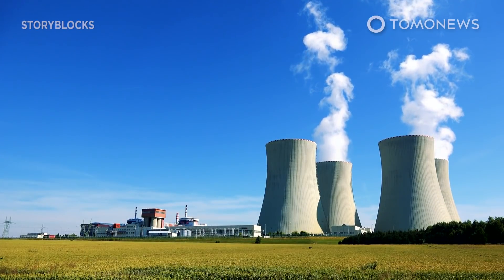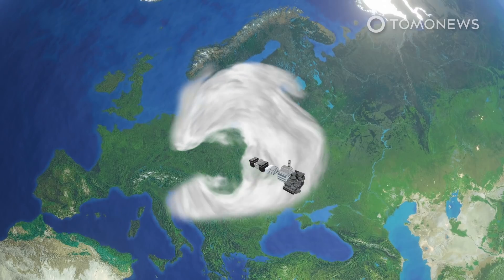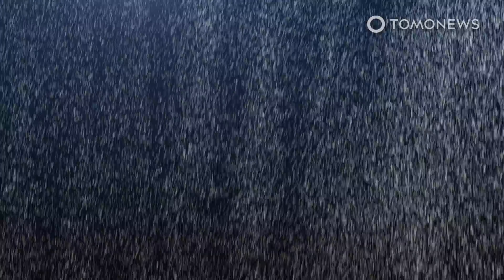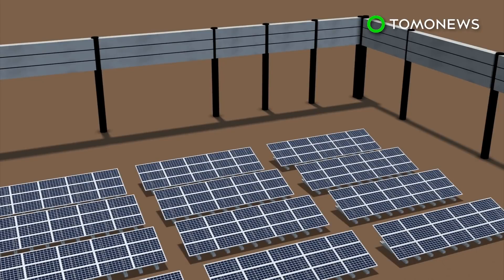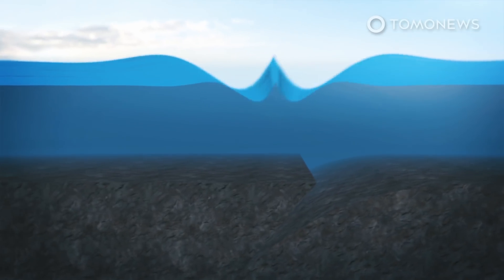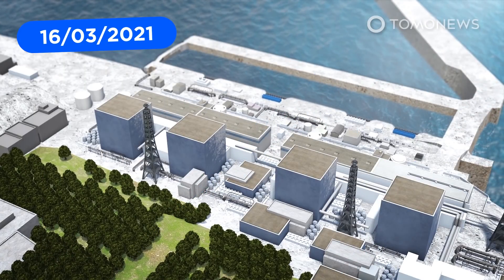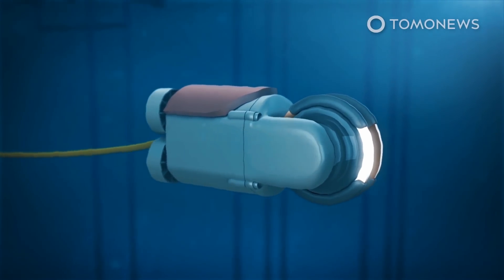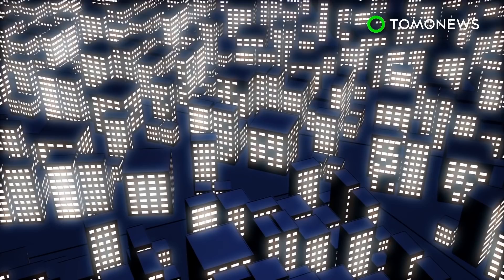Nuclear Activity Rises at Chernobyl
Scientists have recorded a rise in fission reactions around the destroyed nuclear reactor at the Chernobyl Nuclear Power Plant, according to New Scientist.

Originally the Unit Four reactor at the Chernobyl plant experienced a meltdown in April of 1986, after an unexpected drop in power during a safety test, according to Sciencealert.

Explosions of compressed steam released as a result of the meltdown sent out radioactive material across Europe, helping lead to the premature deaths of what could be tens of thousands of people.

The concern now is that an increase in neutron emissions could create an uncontrolled nuclear fission reaction and further explosions. In nuclear fission, a neutron collides with a uranium atom and splits it, releasing energy and additional neutrons. These neutrons then collide with further uranium atoms in a chain reaction, according to the U.S. Energy Information Administration.

SOURCES: ScienceMag.org, Science Alert, New Scientist, Reuters, Popular Mechanics, U.S. Energy Information Administration